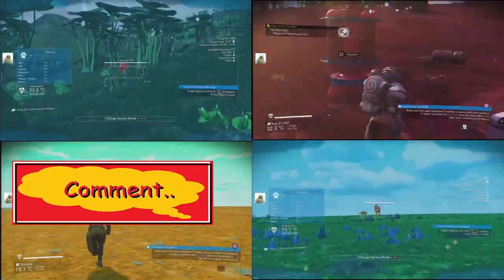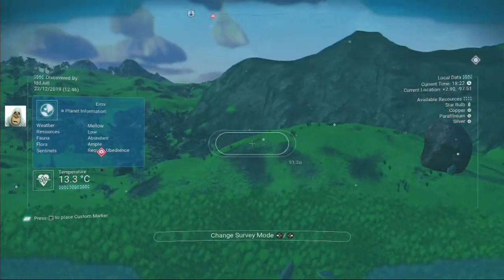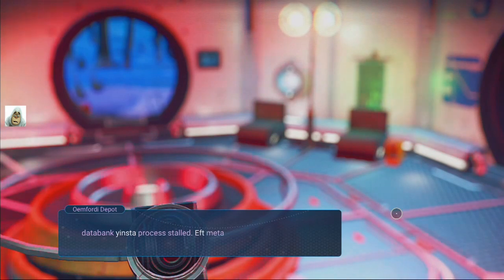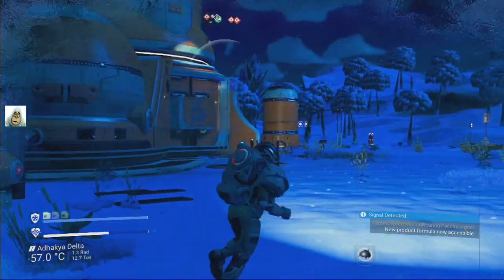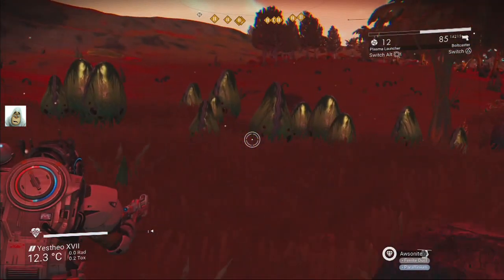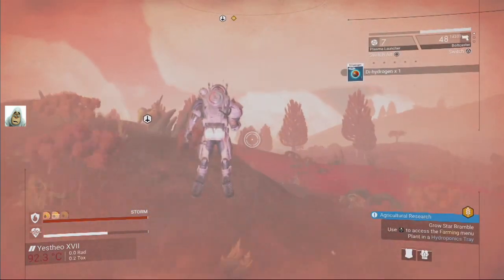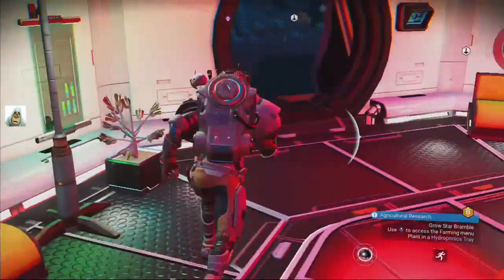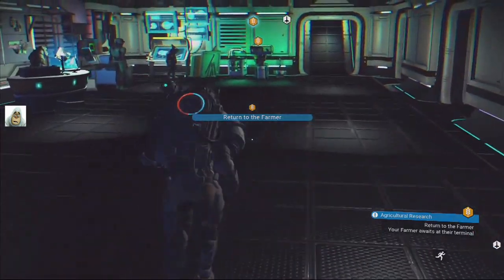New ship time | #41 | No Man's Sky | Synthesis | Jan 2020 | PS4 | Idd Jutt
Salvageable scrap , ancient bones , corrupt sentinels , Freighter , Frigate , obsolete technology , Red Systems ,
Green Systems , Running Rock , Fleet Control , cloud base , Euclid , Hilbert , Essentium